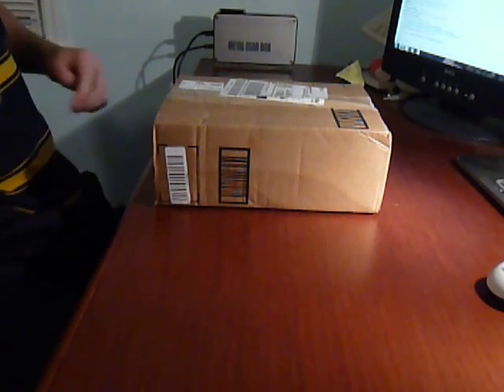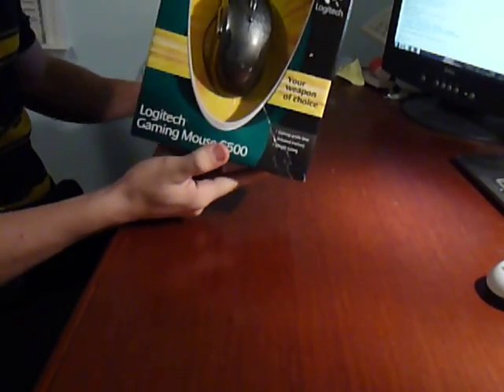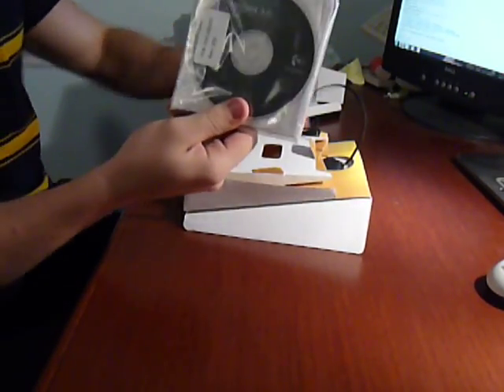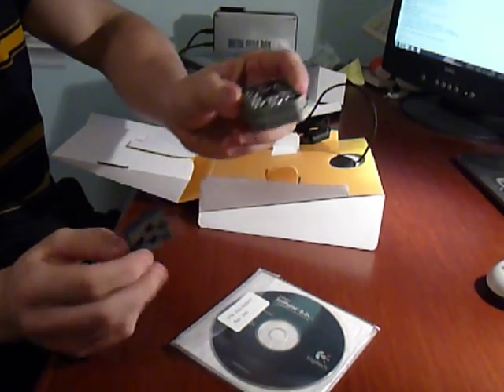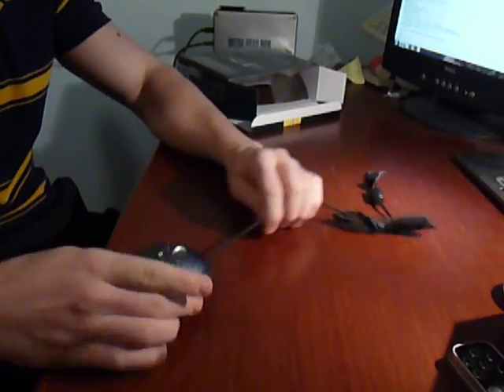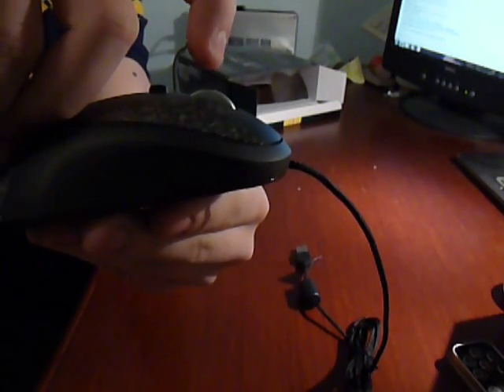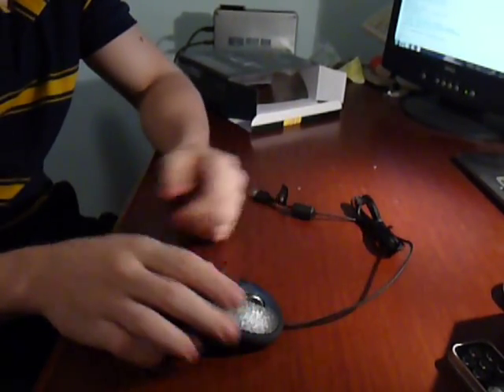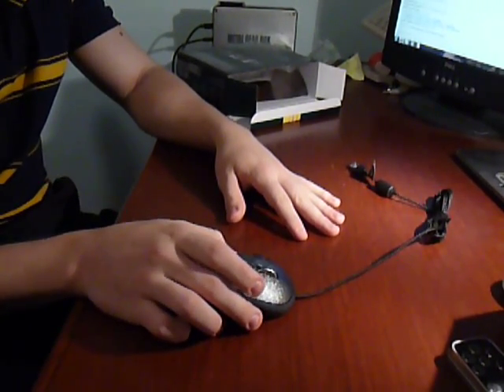Gaming mouse Logitech G500 unboxing and review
I got this gaming mouse Logitech g500 from amazon.com It was about 56$ what is really nice for such a great gaming mouse. G500 model is a new version of Logitech G5. It has 10 buttons and it has ever more DPI (5700) than Razer Mamba (5600).